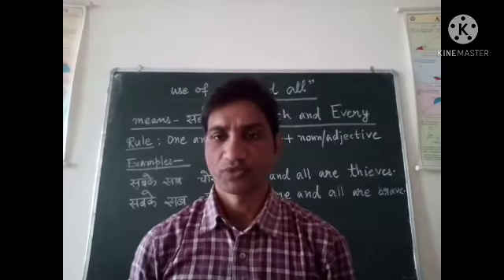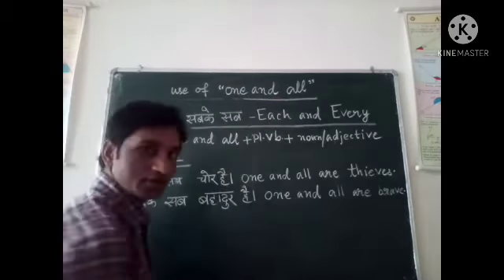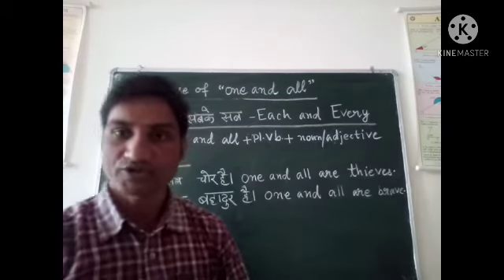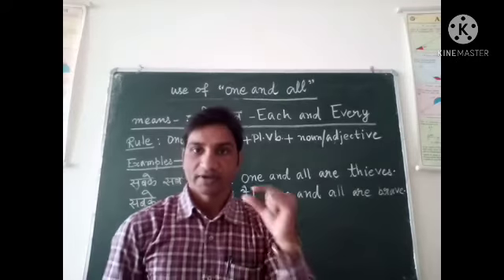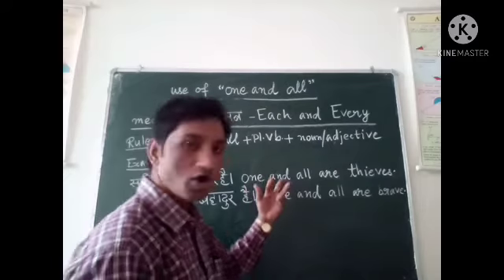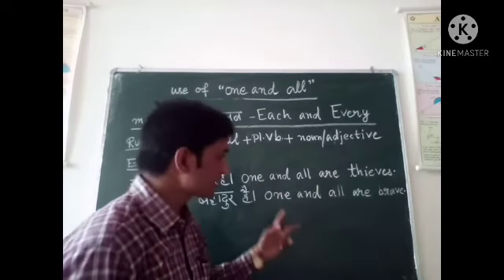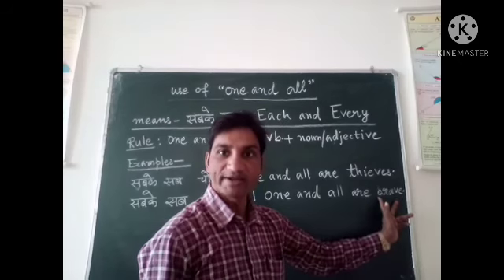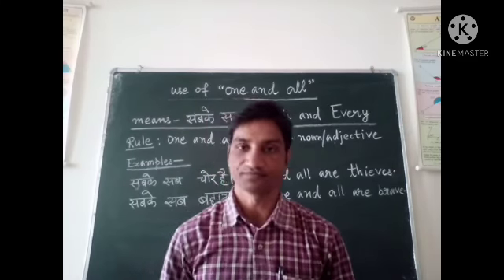Use of "One and all"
"One and all"